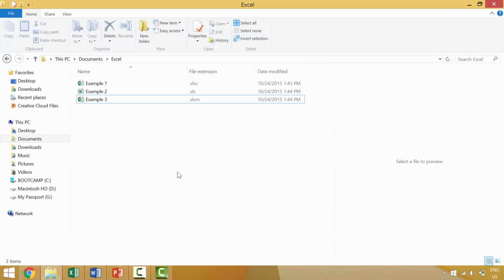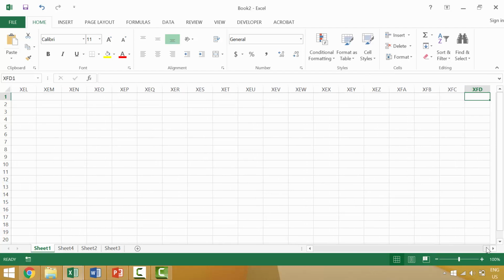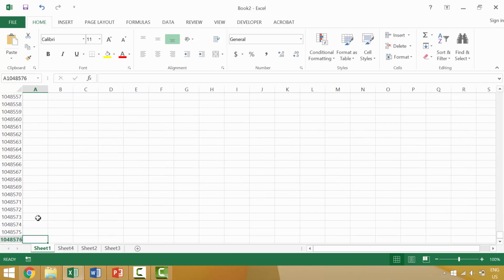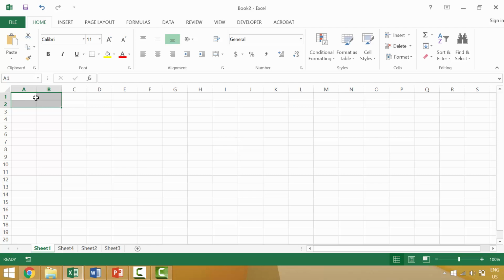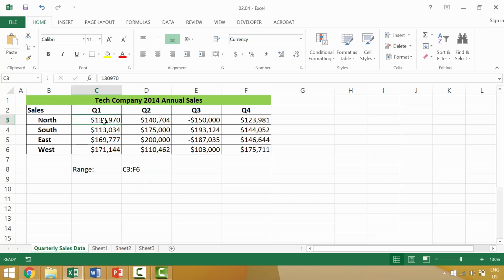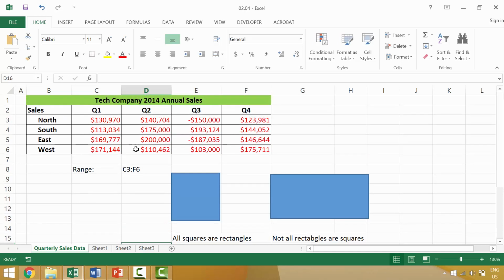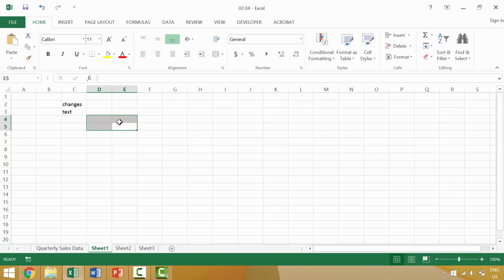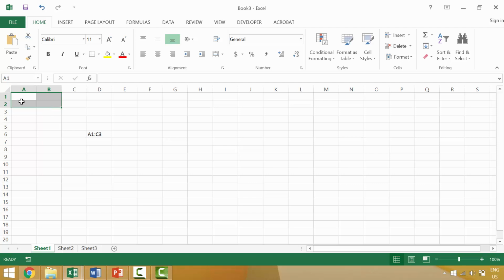The Structure of a Worksheet or Workbook in Excel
Excel 2013 Tutorial: The Structure of a Worksheet Or Workbook

In this Excel tutorial we’ll cover the different parts of workbook, including worksheets, columns, tabs, cells, and ranges.

Cheers,

Tolan